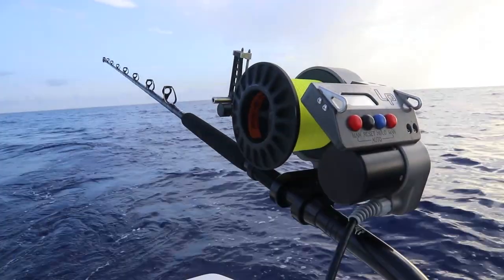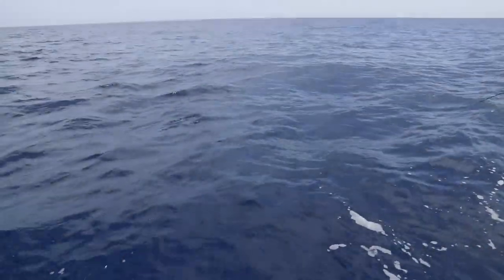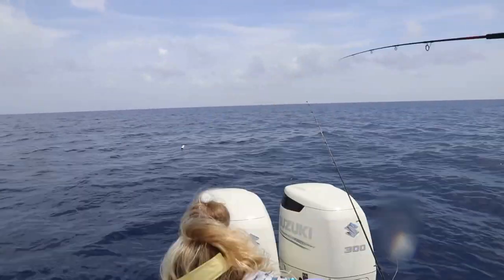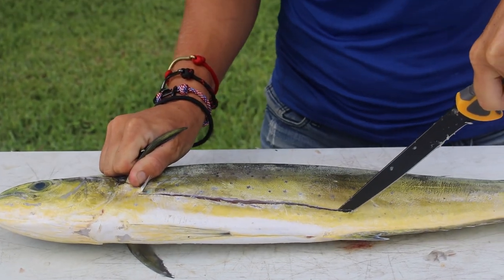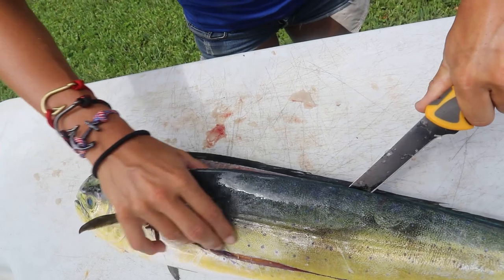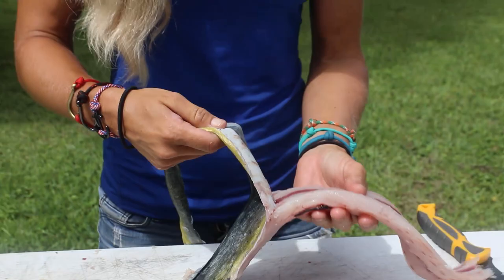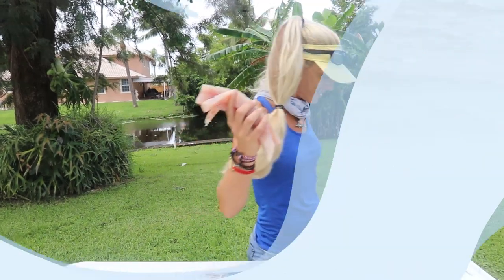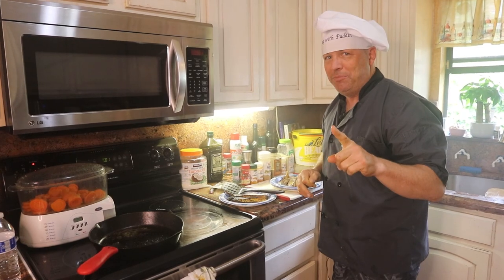PRETTIEST Fish in the Sea! BLACKENED Mahi Mahi Catch & Cook! (Dolphin Fishing)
In this Florida fishing video, we go deep sea fishing with Team Controlled Chaos the goal of fishing for swordfish. After a few drifts with no swordfish bites, we decided to try fishing for mahi mahi. We found floating debri and caught quite a few dolphin fish, mahi mahi fishing. I show you how to fillet mahi mahi and why I dont rip the skin off. In the kitchen Puddin tries a new dolphin fish recipe and makes a healthy blackened mahi mahi recipe. ⇊CLICK BELOW FOR MORE INFO & LINKS⇊

▬▬▬▬▬▬▬ DAN O's Seasoning ▬▬▬▬▬▬▬
BEST Seasoning ever! Low Sodium

This app provides so much info for us anglers to improve our success catching fish! Follow me on FishAngler! Use the search function and search Darcizzle.

AMAZON PRODUCT LINKS
7" Fillet Knife

500pm 9.10.20